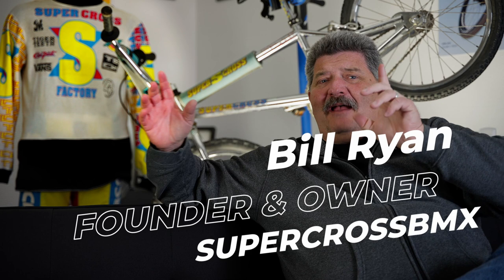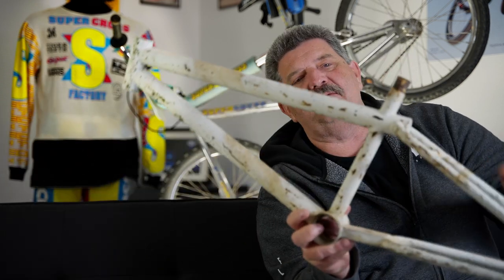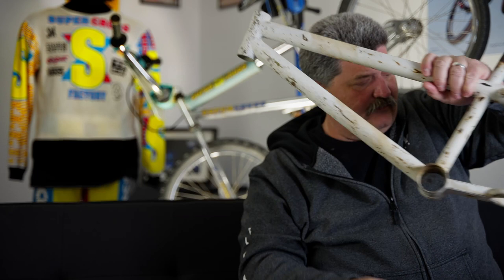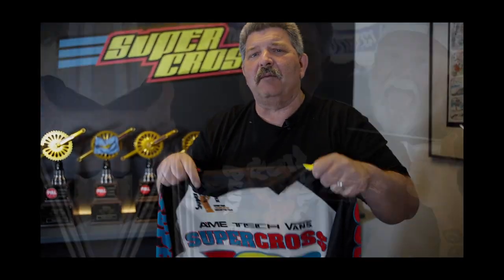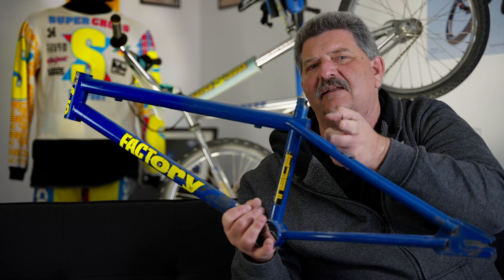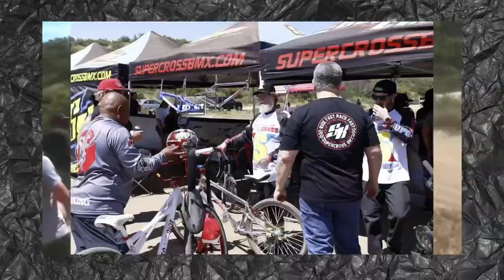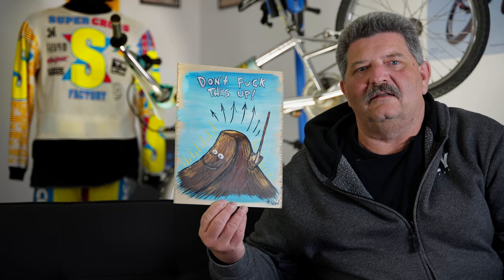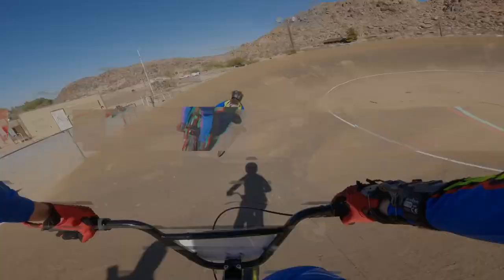The BMX Frame Supercross made before Supercross BMX was even a brand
Before there was Supercross BMX, there was Hi Tech BMX. it was the Brand behind the Brand.

A couple of kids , some dirt and their Bikes!  The History of the Brand Behind the Brand - Hi Tech BMX